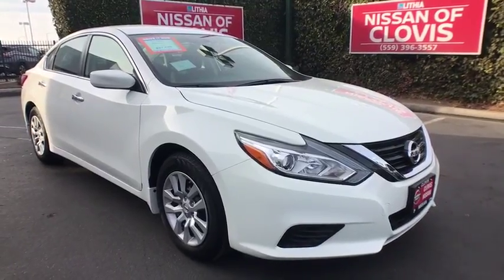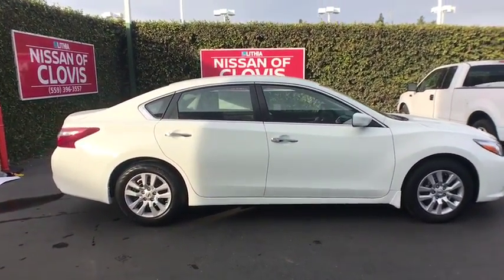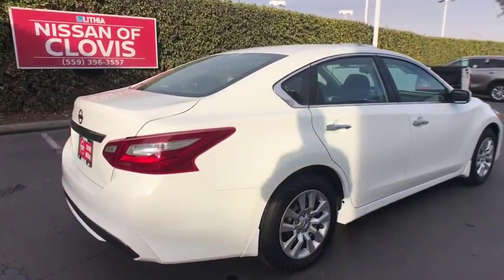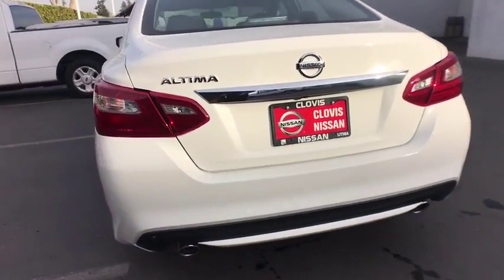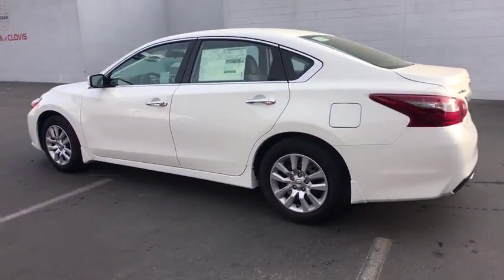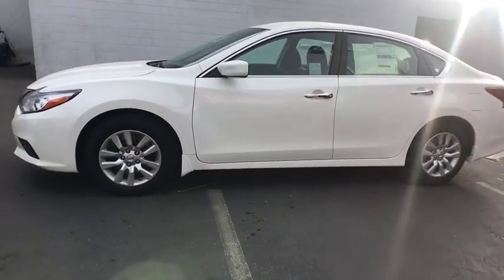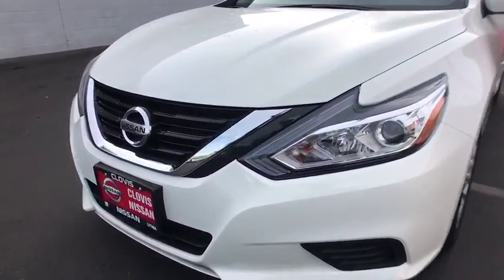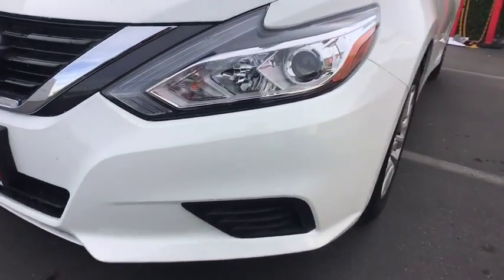2018 NISSAN ALTIMA Clovis, Sanger, Selma, Madera, Visalia, CA JC103006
2018 NISSAN ALTIMA 2.5 SEDAN - Stock#: JC103006 - VIN#: 1N4AL3AP1JC103006

GLACIER WHITE exterior and Charcoal interior, 2.5 S trim. FUEL EFFICIENT 38 MPG Hwy/27 MPG City! Back-Up Camera, Bluetooth, iPod/MP3 Input, [X01] S CONVENIENCE PACKAGE. Warranty 5 yrs/60k Miles - Drivetrain Warranty; CLICK ME!br /br /KEY FEATURES INCLUDEbr /Back-Up Camera, iPod/MP3 Input, Bluetooth. Keyless Entry, Remote Trunk Release, Steering Wheel Controls, Child Safety Locks, MP3 Player, Electronic Stability Control, Bucket Seats. br /br /OPTION PACKAGESbr /S CONVENIENCE PACKAGE Remote Engine Start, 6-Way Power Driver's Seat. Nissan 2.5 S with GLACIER WHITE exterior and Charcoal interior features a 4 Cylinder Engine with 179 HP at 6000 RPM*. br /br /OUR OFFERINGSbr /***Why is Nissan of Clovis the Go-To Spot for Fresno, Madera and Visalia Drivers Seeking a New or Used Nissan Vehicle? It could be our varied and accommodating selection of new Nissan models, including the much-loved Nissan Altima, Maxima, Sentra, Murano and Pathfinder. Perhaps it's our equally vast range of high-quality, Nissan of Clovis-approved used cars. Visit our dealership at 370 W Herndon Ave Clovis, California and find out for yourself!*** br /br /Horsepower calculations based on trim engine configuration. Fuel economy calculations based on original manufacturer data for trim engine configuration. Please confirm the accuracy of the included equipment by calling us prior to purchase. br /